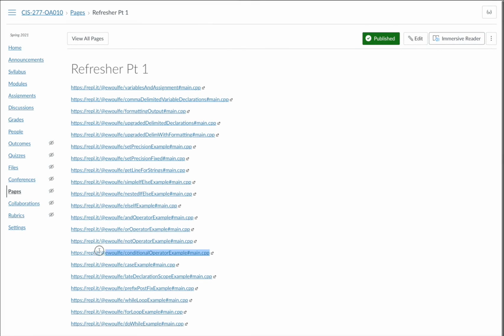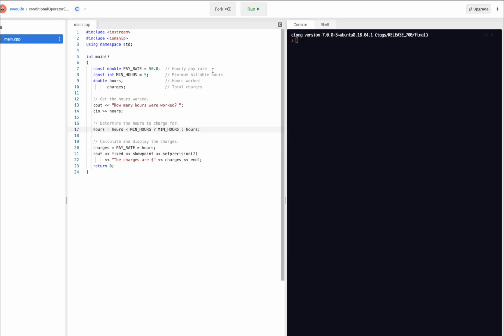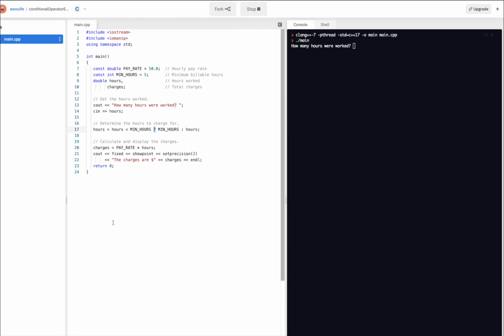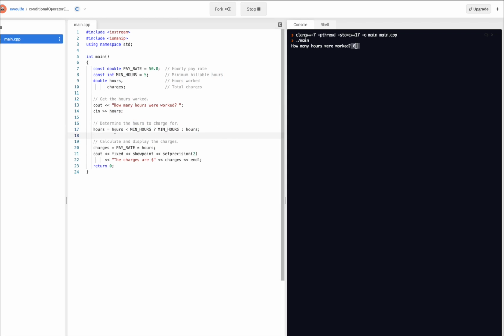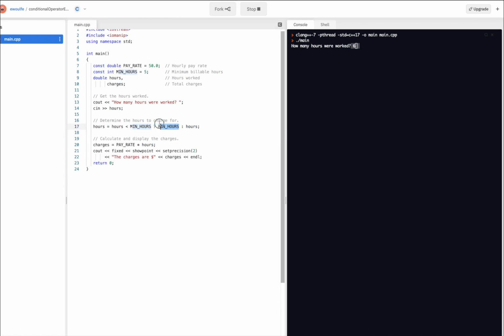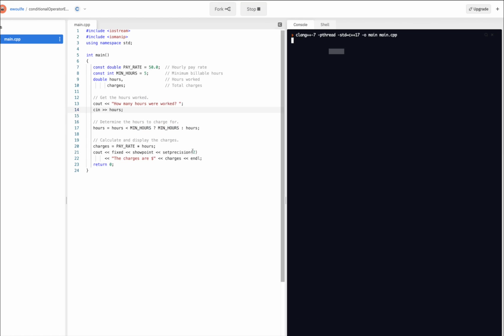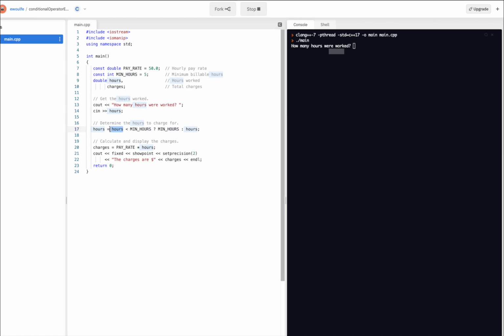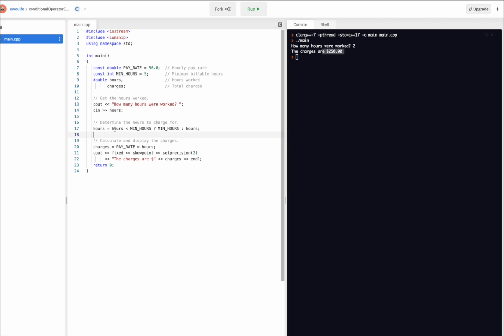CIS277 Conditional Operator Review